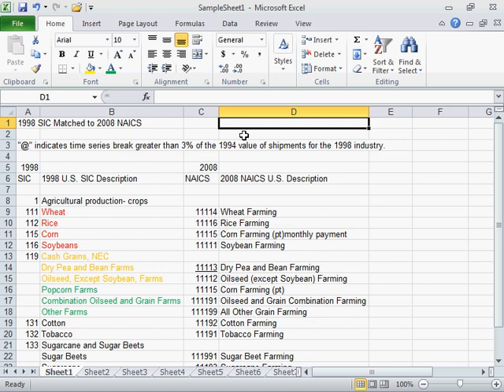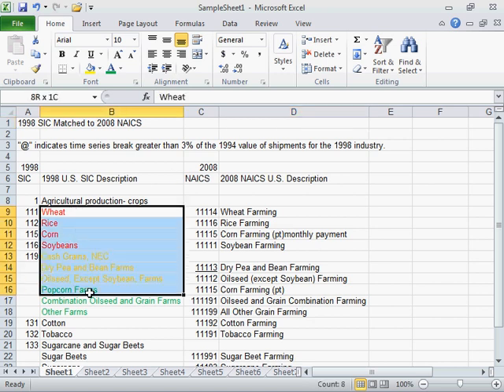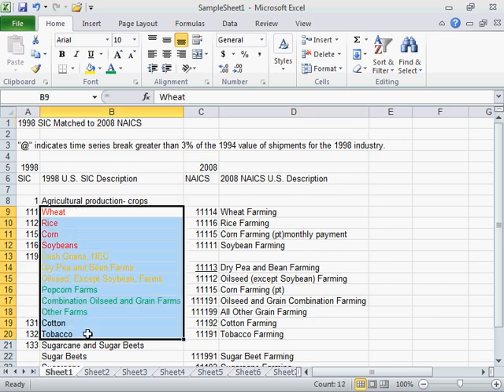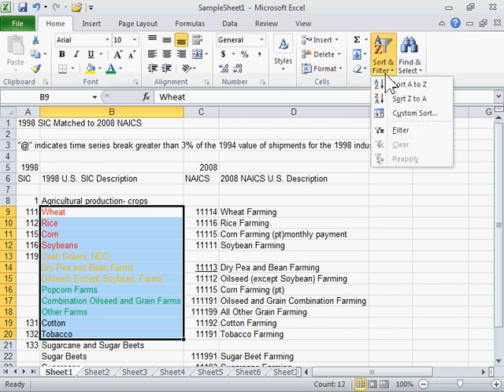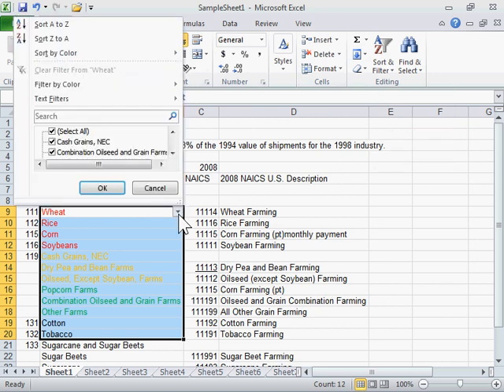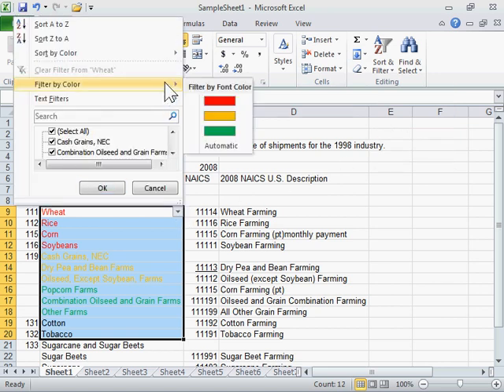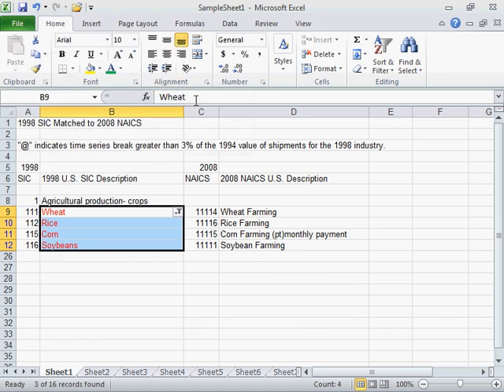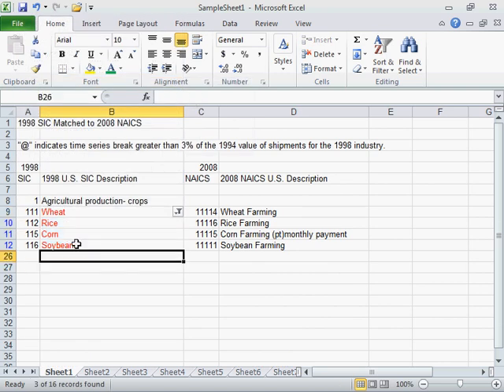Excel 2010 Filter by Cell Color, Font Color, or Icon Set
How to Filter by Cell Color, Font Color, or Icon Set in Excel 2010